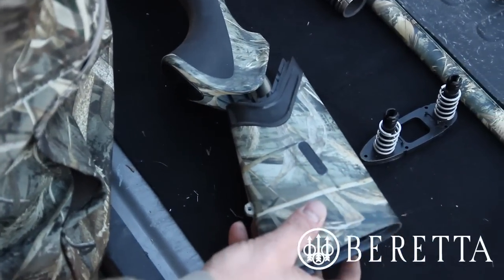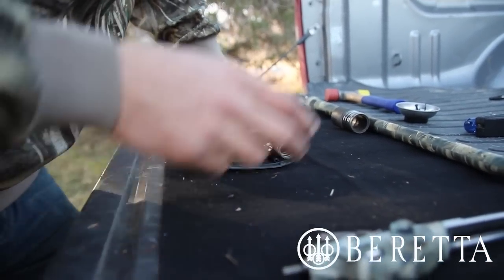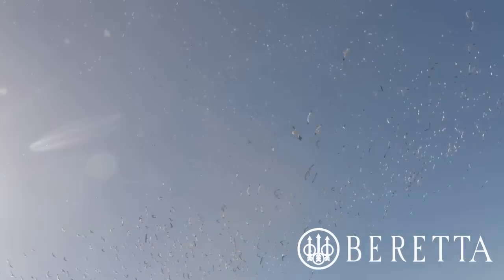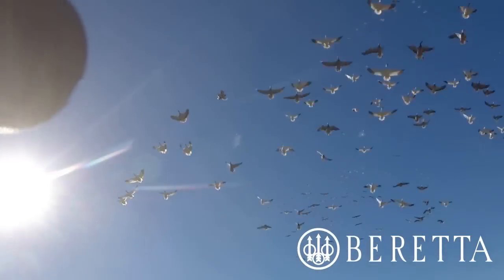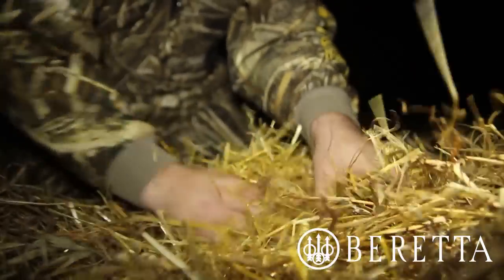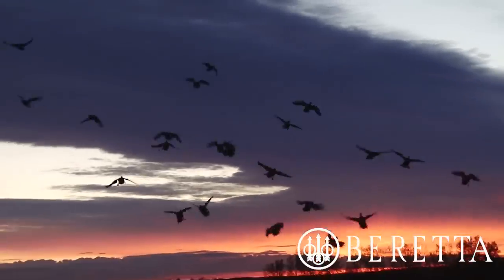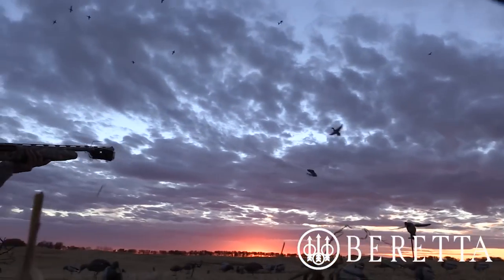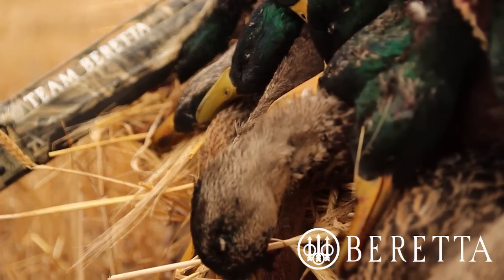Beretta A400 Xtreme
The Beretta Xtreme A400 is the ultimate waterfowl hunting shotgun thanks to it's combination of recoil reduction technology, corrosion resistant finish, and easy disassembly.

The recoil reduction technology includes the proprietary Blink technology as well as the Kick-Off system. With two springs in the stock, the Kick-Off system greatly reduces recoil and helps keep the shooter on the bead for quicker follow up shots. The combination of technology keeping the recoil parallel to the cheek mount reduces felt recoil by 70%.

The extreme conditions that waterfowl hunters put their guns through can do a number on guns. The Aqua technology makes the steel parts of the A400 Extreme highly resistant to corrosion, water and salt-spray.

We put a variety of shell and shot sizes through our A400's in locations all across the country and through a variety of conditions. Their performance was flawless no matter the situation.